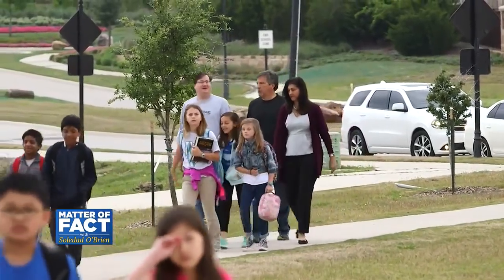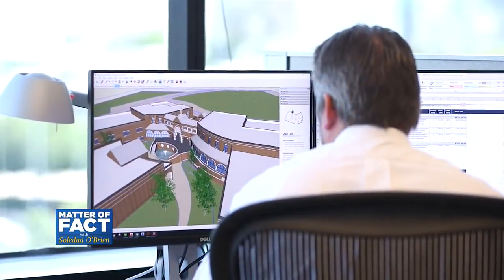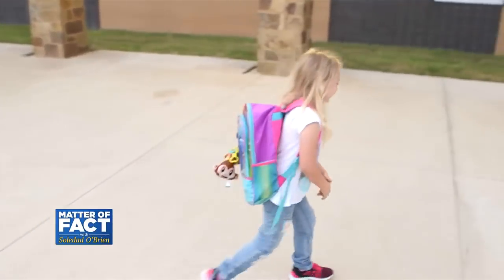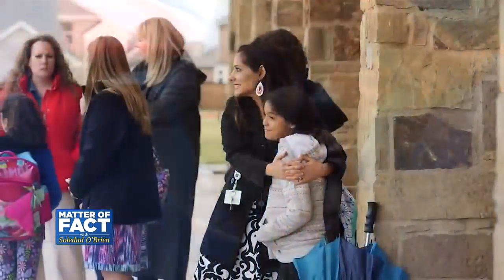Schools Designed with Possible Shootings in Mind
Schools are refocusing efforts to keep potential mass shooters in mind as they design the buildings and campuses, following the mass shooting at Marjory Stoneman Douglass High in Parkland, FL. A state commission recently reported that the high school’s design may have impacted the number of people killed. At Marjory Stoneman Douglass, teachers were unable to lock their doors from the inside and small door windows allowed the shooter to shoot inside locked classrooms. What actions can schools take to increase safety? Correspondent Jessica Gomez visits the George W. Bush School in a suburb of Dallas, TX, where architects have designed one of the safest schools in America.